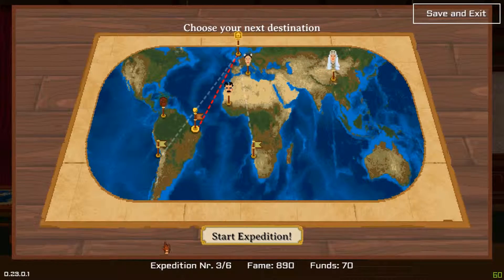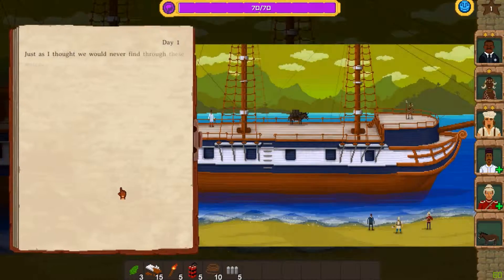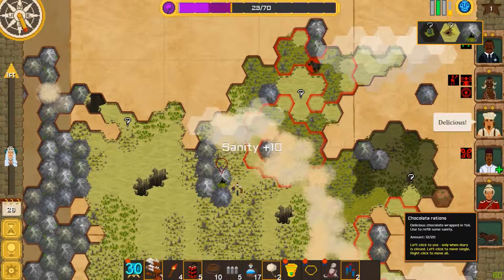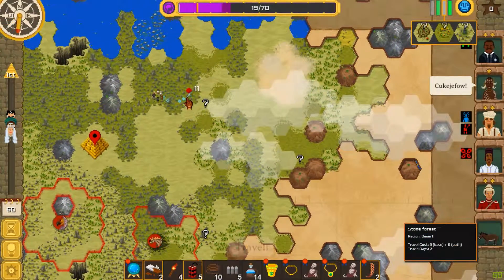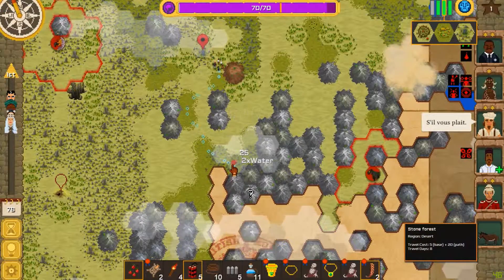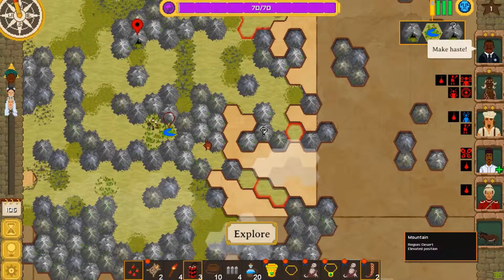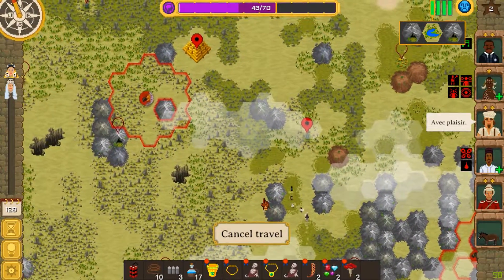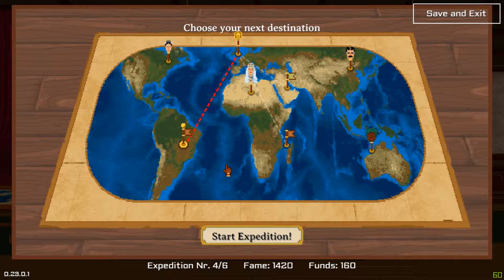The Curious Expedition - Ep 171 - Marcus Garvey - Inventory Management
This is an archeological roguelike game The Curious Expedition by Maschinen-Mensch, a two man German company. Combining historical figures with archeological digs and mystical items, Curious Expedition gives you bit sized gameplay across a series of exploratory “Expeditions” or stages. Six Expeditions make up each successful playthrough.